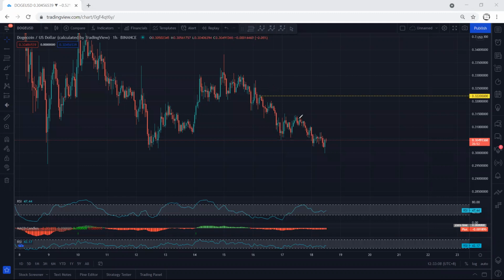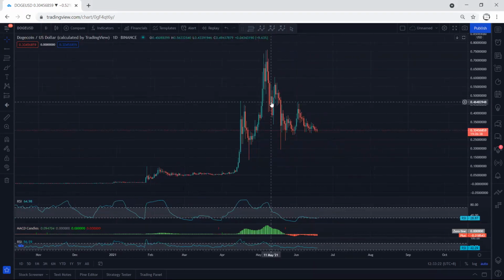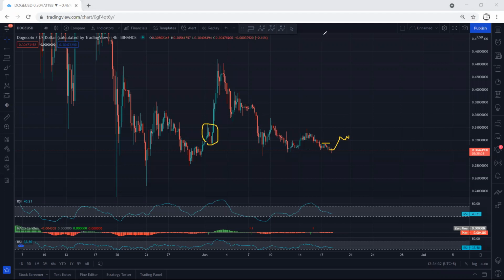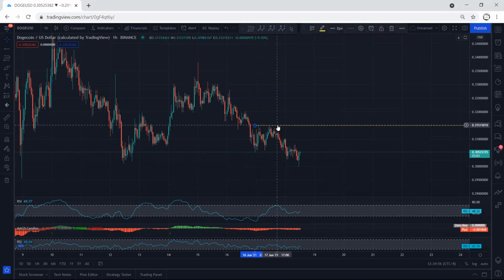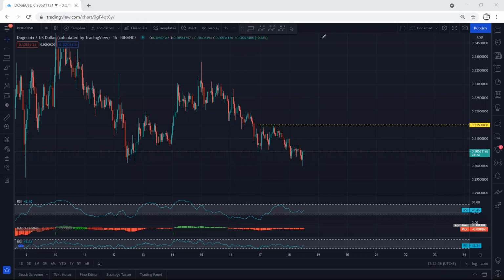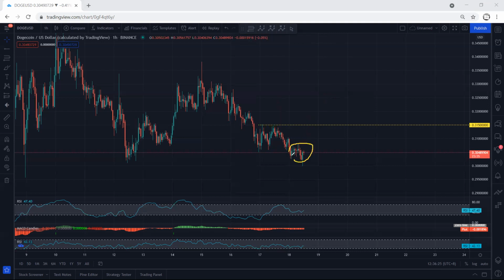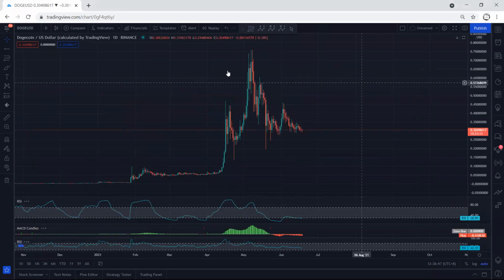Dogecoin Technical Analysis for June 18, 2021- DOGE